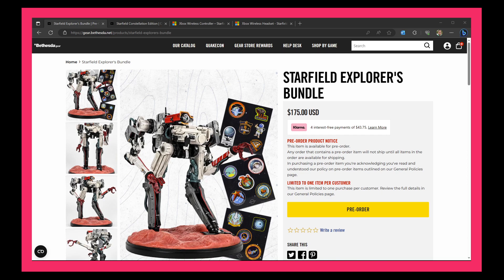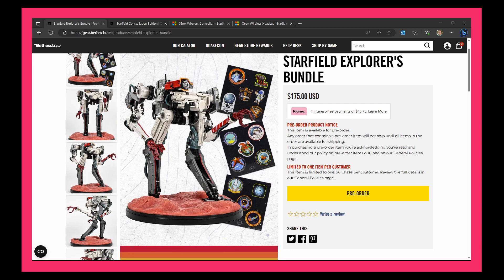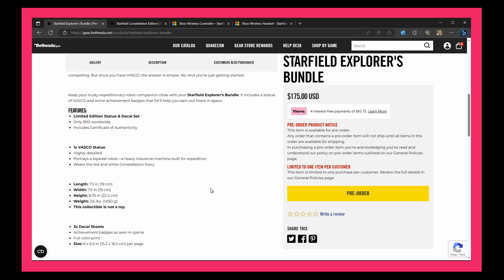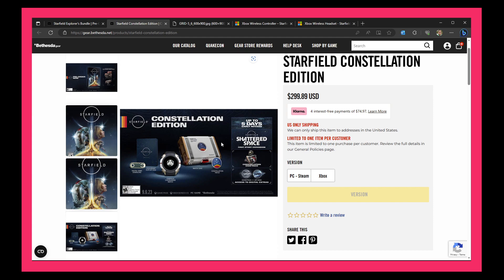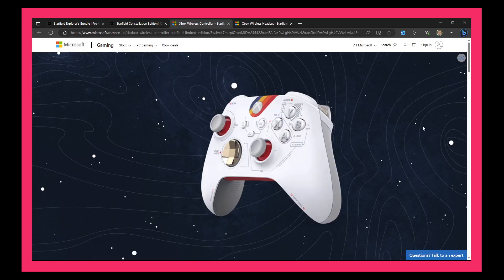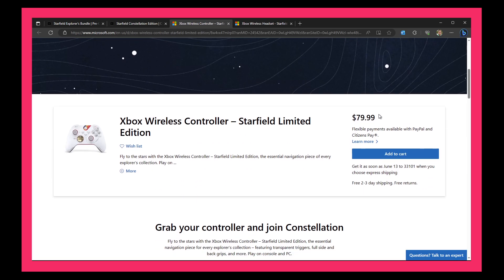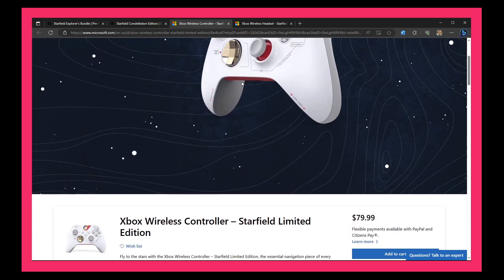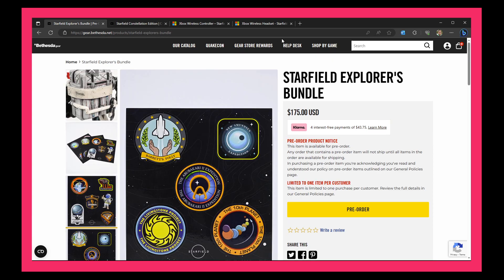FIRST LOOK - STARFIELD DIRECT MERCH CE, CONTROLLER & HEADSET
- Limited Edition Statue & Decal Set
- Only 800 worldwide

- Starfield Base Game
- Shattered Space Story Expansion (upon release)
- Up to 5 days early access*
- Constellation Skin Pack: Equinox Laser Rifle, Spacesuit, Helmet and Boost Pack
- Access to Starfield Digital Artbook & Original Soundtrack
- Steelbook Display Case
- Constellation Patch
- Starfield Chronomark Watch and Case
- Credit Stick with Laser-Etched Game Code